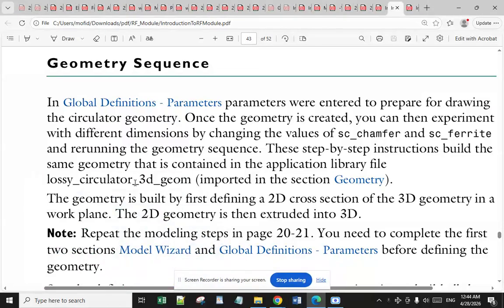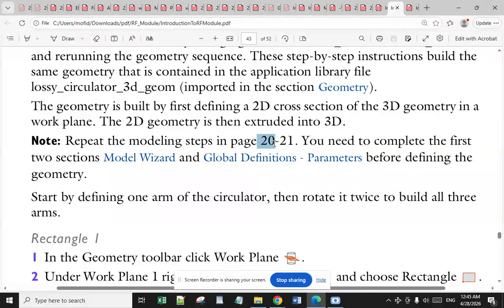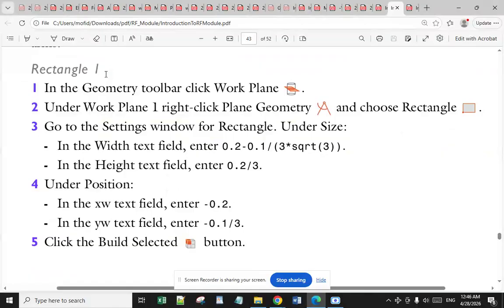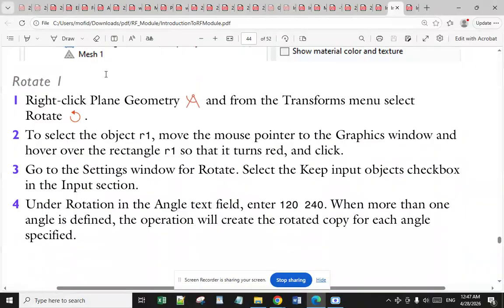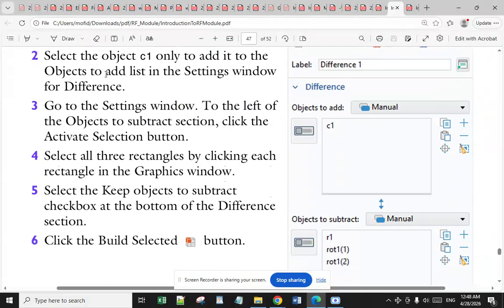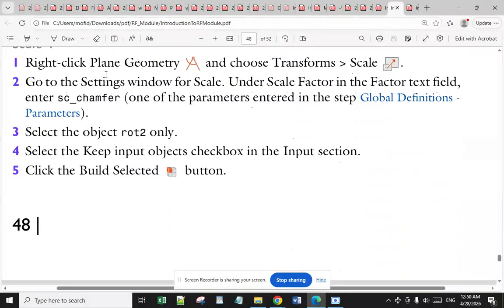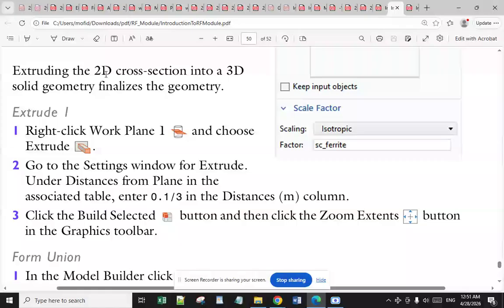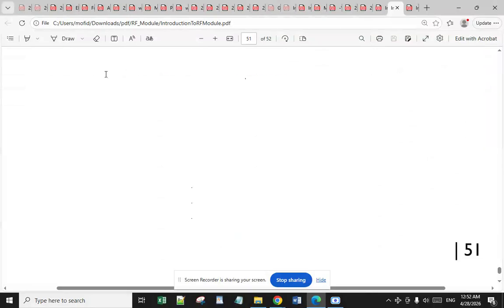Radio Frequency - Geometry